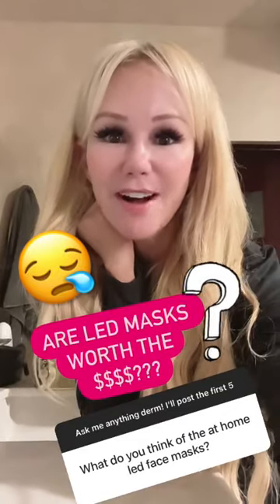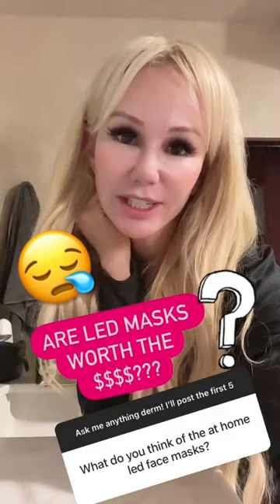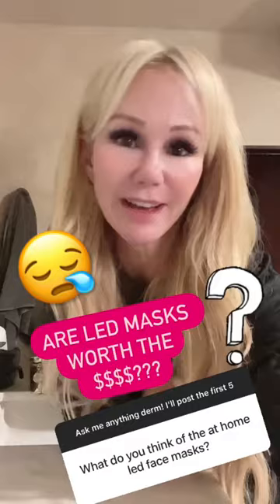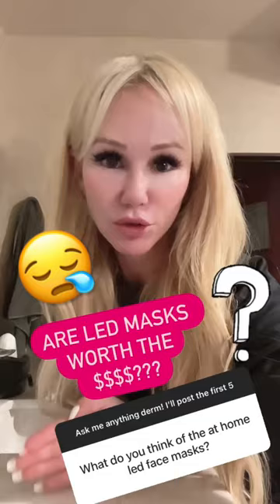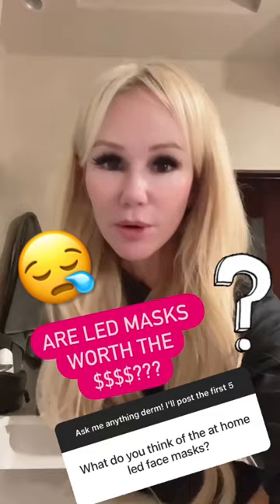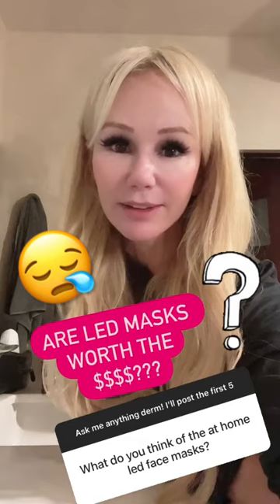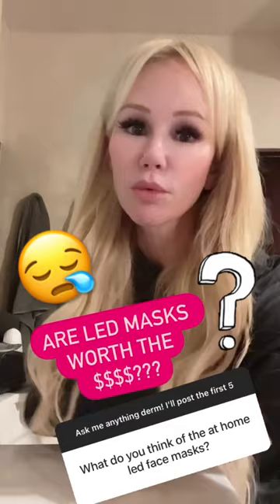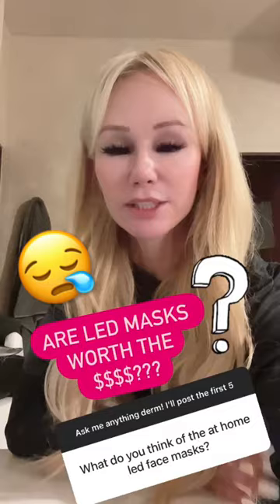Dermatologist comments: At home LED masks WORTH IT????